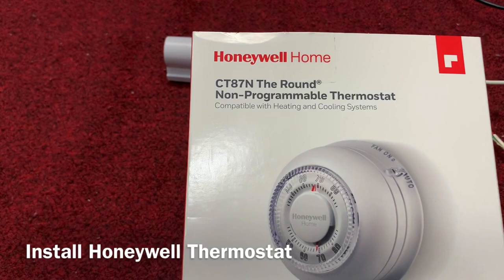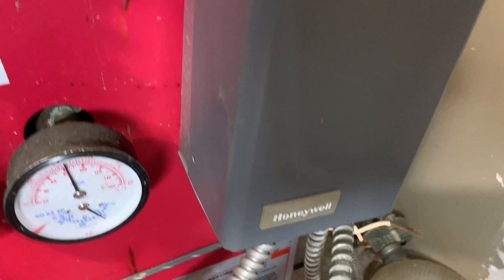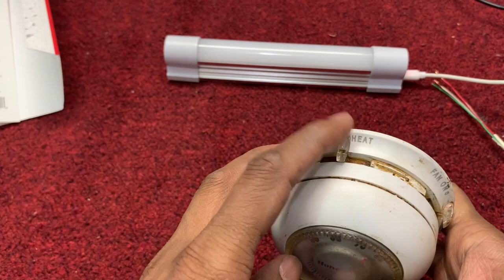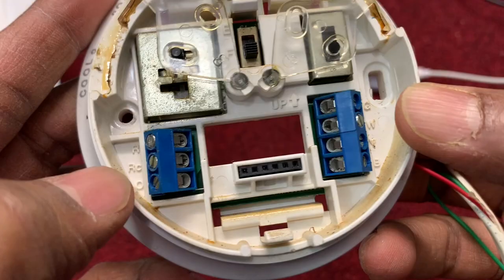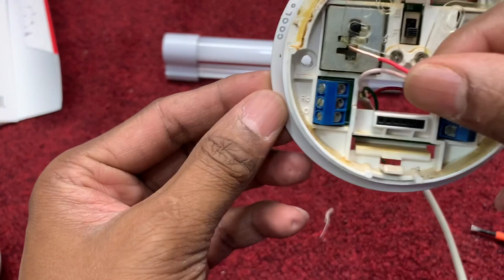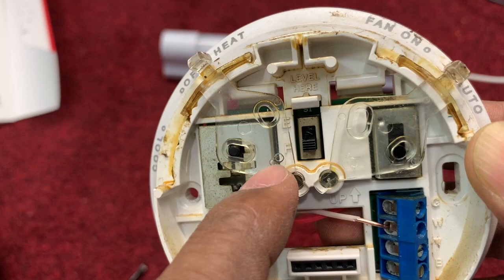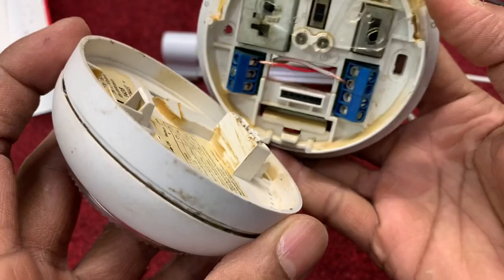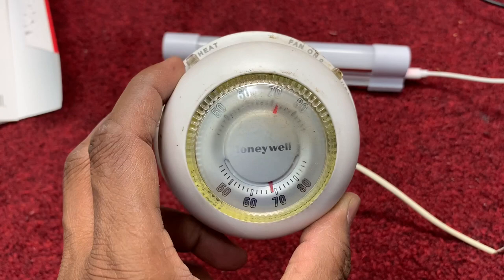How to install Honeywell Thermostat. How to change Thermostat CT87N. Non-Programable Thermostat